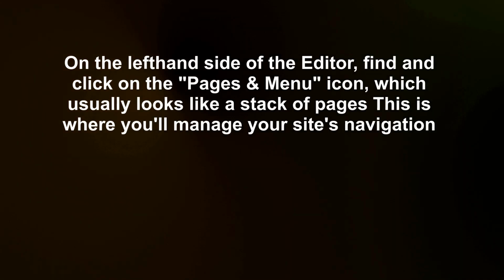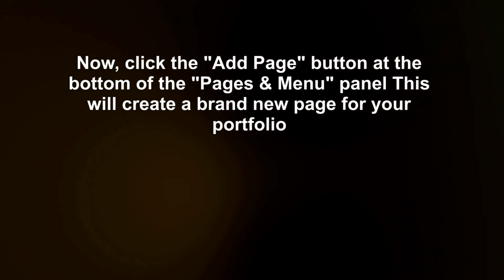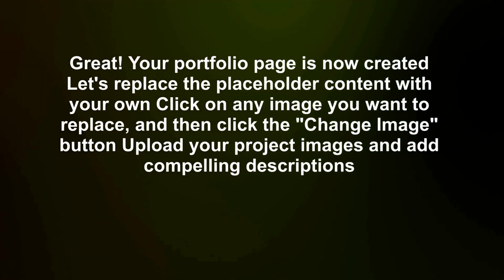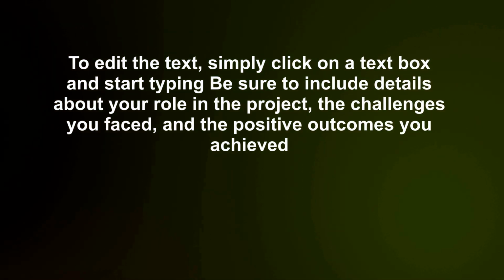How to Build a Portfolio Page on Wix - GUIDE!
How to Build a Portfolio Page on Wix provides a guide on creating a professional portfolio page on your Wix website, showcasing your skills, projects, and accomplishments effectively. Attract potential clients, demonstrate your expertise, and establish your online presence as a professional.

00:00 Intro
00:03 Edit Site
00:07 Pages & Menu
00:11 Add Page
00:14 Choose a Page
00:17 Portfolio Templates
00:23 Replace Placeholder Content
00:27 Edit the Text
00:31 SEO Optimization
00:35 Publish